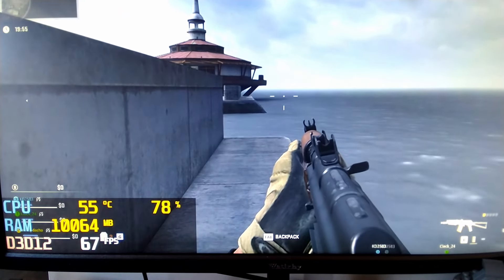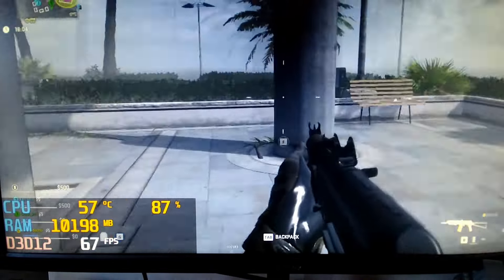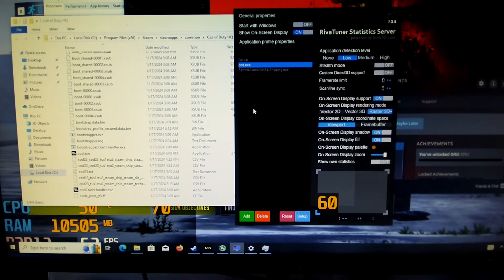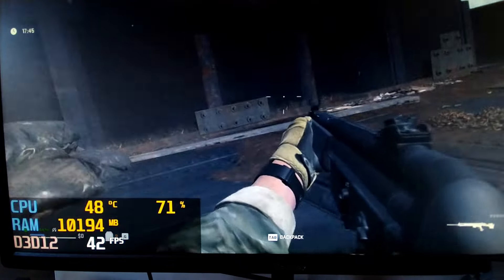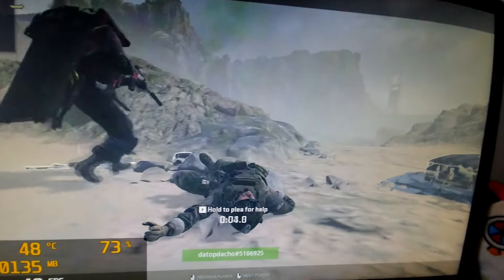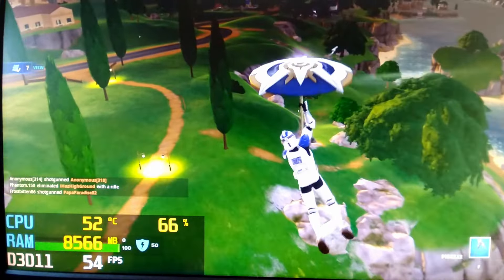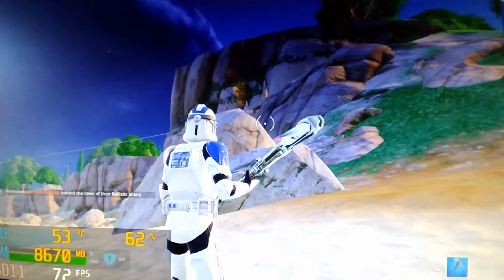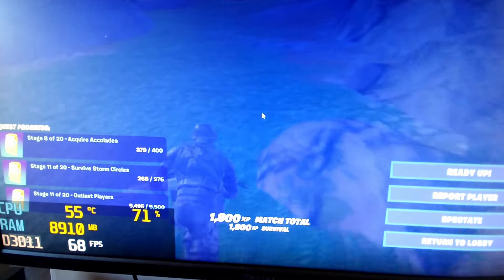DOUBLE your Fps for only $7 - LOSSLESS SCALING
0:00 Without lossless scaling
2:57 Adjust monitor refresh rate
4:00 Rivatuner Statistics Server
4:50 Actually ended up cap FPS in-game
5:32 Proof of double fps
8:18 Showing you it works in Fortnite too
8:44 Proof of double fps in Fortnite
10:36 App for the lossless scaling
11:50 Running away from trouble in Fortnite
13:08 Final word